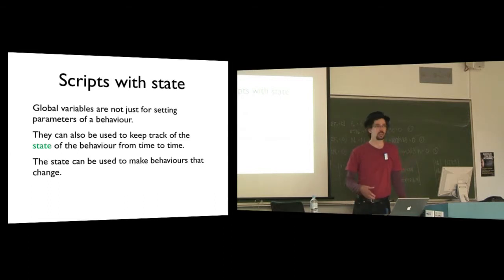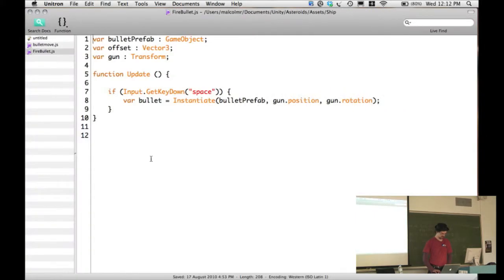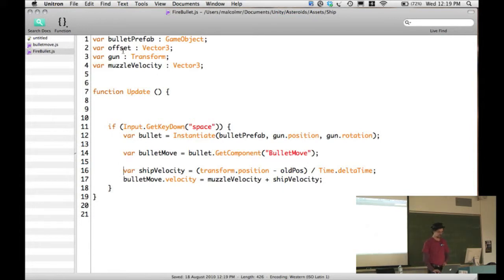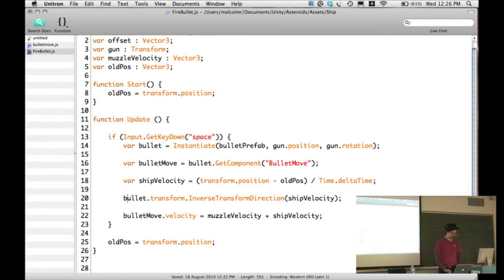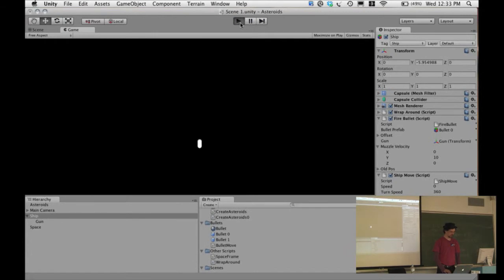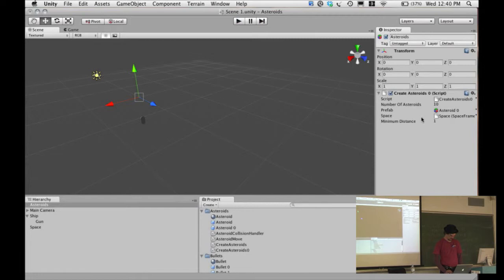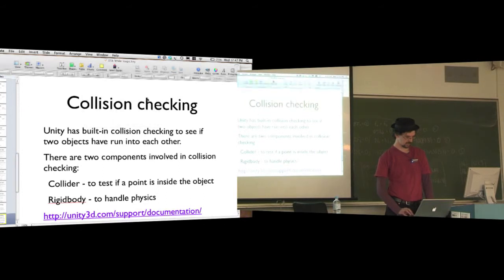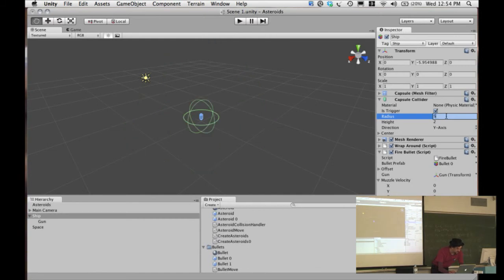COMP1400 Week 5, Lecture 2